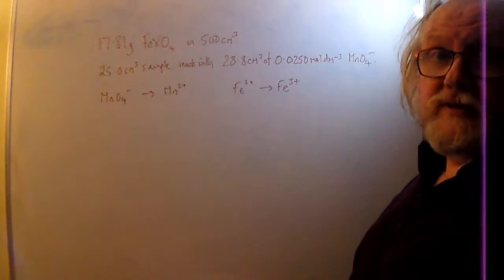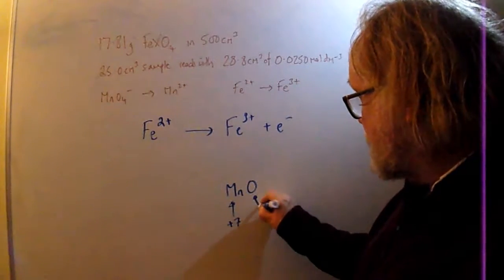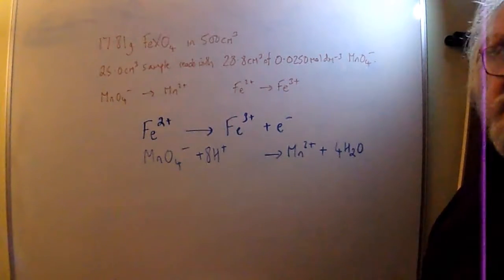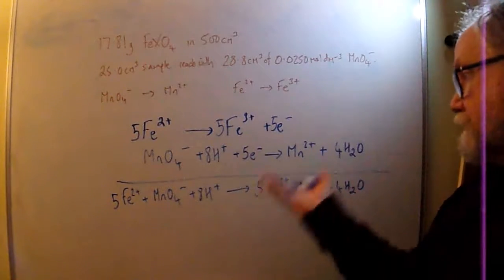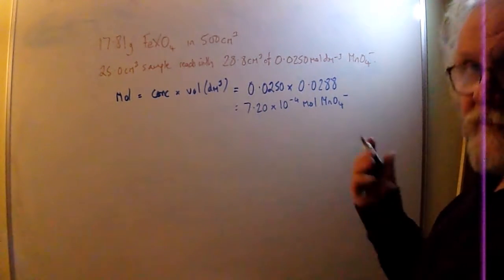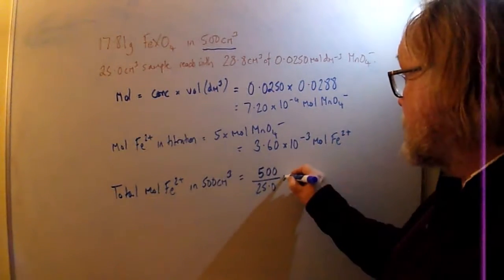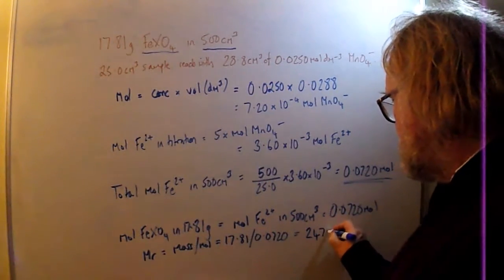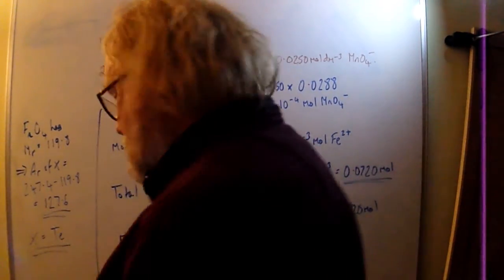January Exam Q12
a 0:00
b 4:50